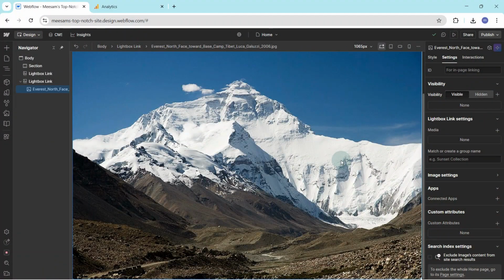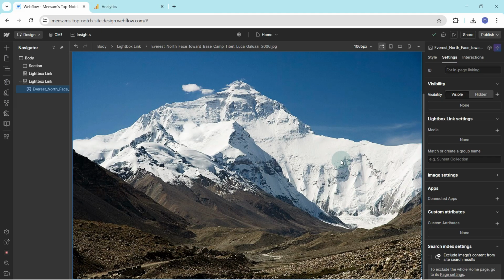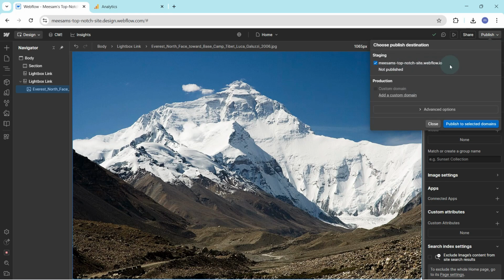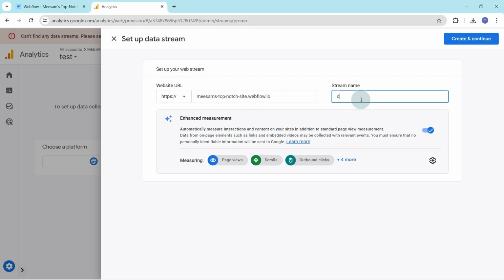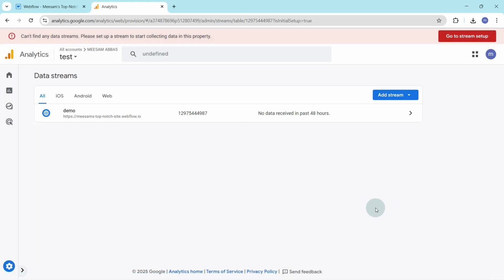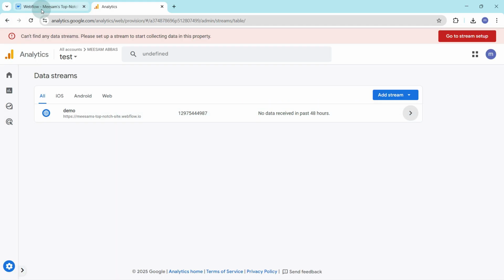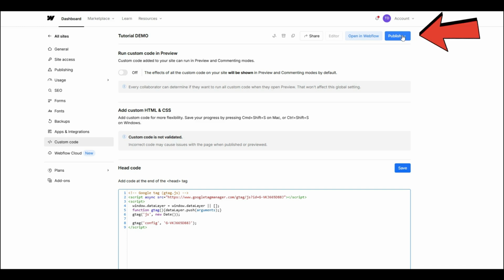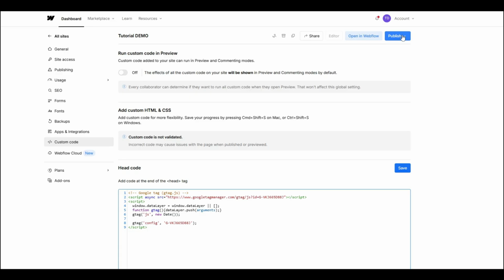How To Install Google Analytics 4 on Webflow (Step by Step)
How To Install Google Analytics 4 on Webflow
In this (Step by Step) tutorial, I’ll show you how to install Google Analytics 4 (GA4) on your Webflow website so you can track visitors, measure engagement, and optimize your site effectively. This (Super Simple) guide covers creating a GA4 account, getting your measurement ID, and adding it to your Webflow project correctly.

You’ll also learn how to verify your setup, enable enhanced measurement features, and ensure accurate tracking across all pages. Whether you’re running a portfolio, blog, or e-commerce site, this (Quick and Easy) method makes it (Full Guide) to start analyzing your traffic without any coding.

By the end of this tutorial, your Webflow site will be fully connected to GA4, giving you powerful insights into your audience and site performance.